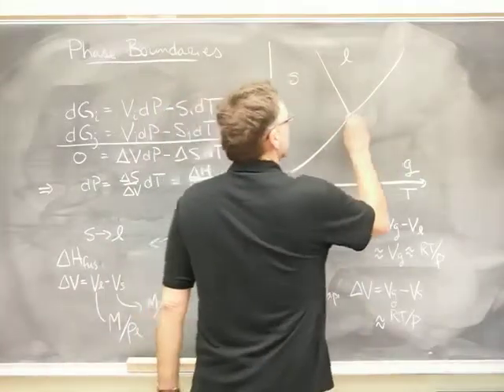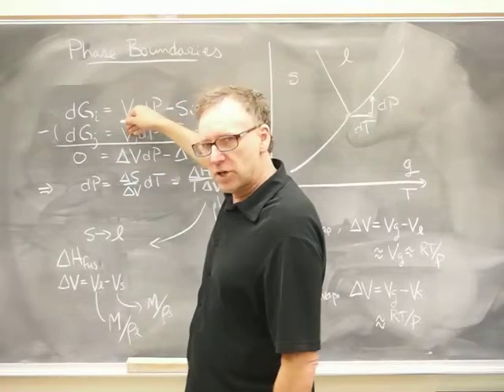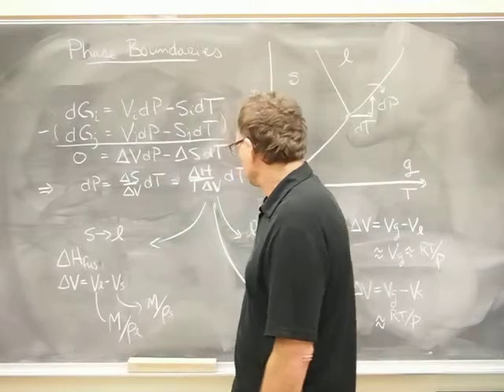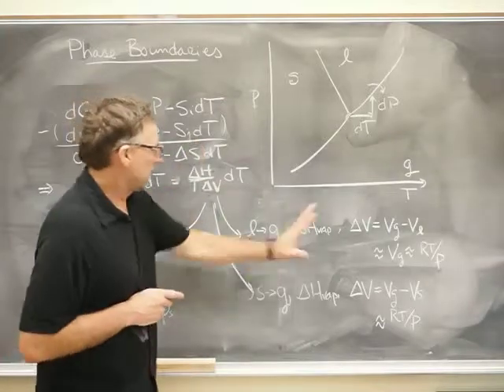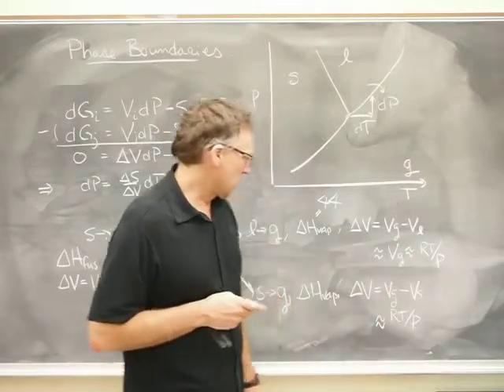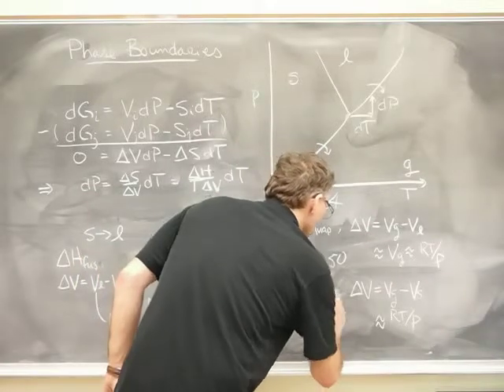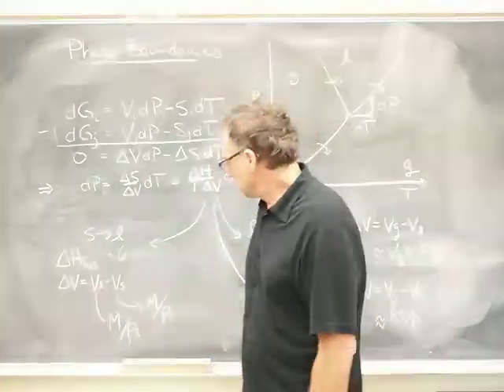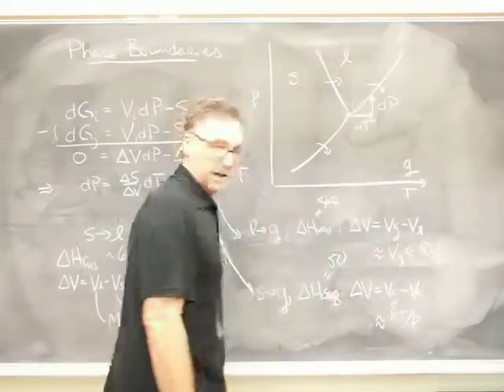CGI video Phase boundaries